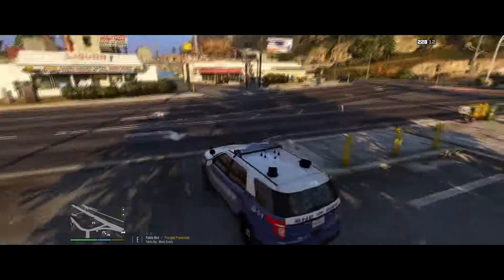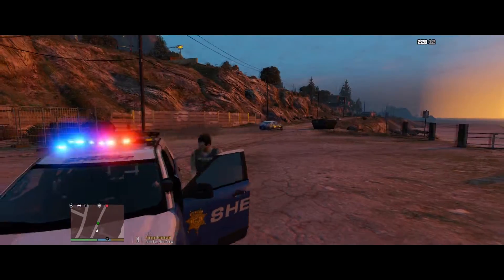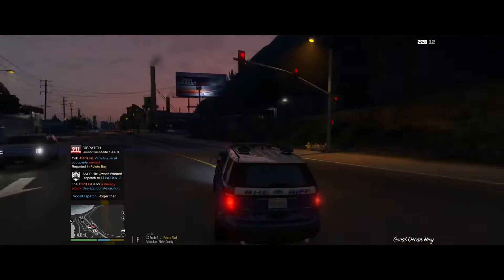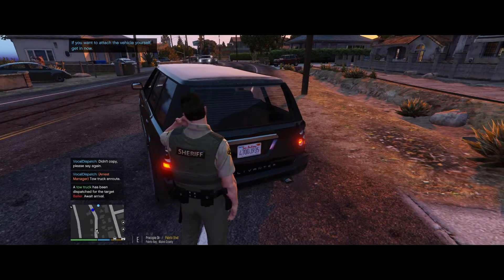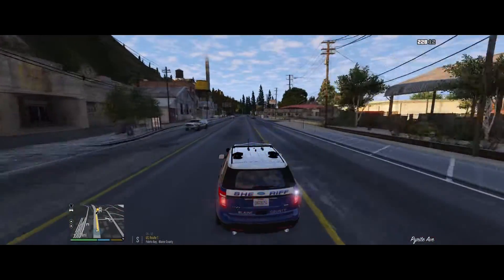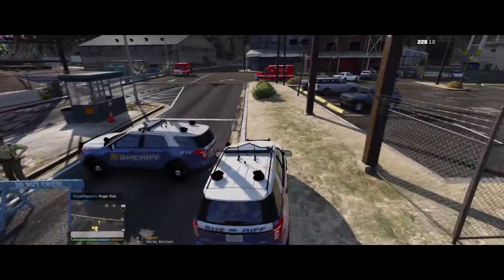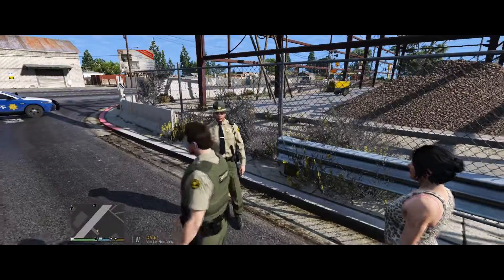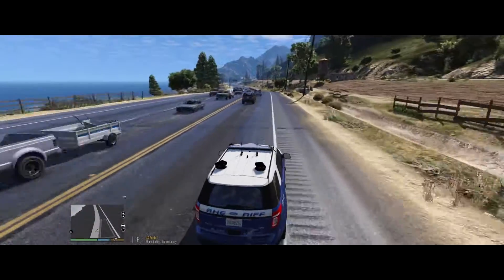GTA 5 - LSPDFR - Ep.59 - Suicidal Person Rescue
Curious how to be a Police Officer in GTA 5?